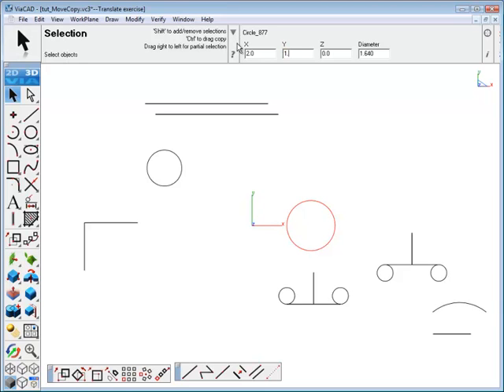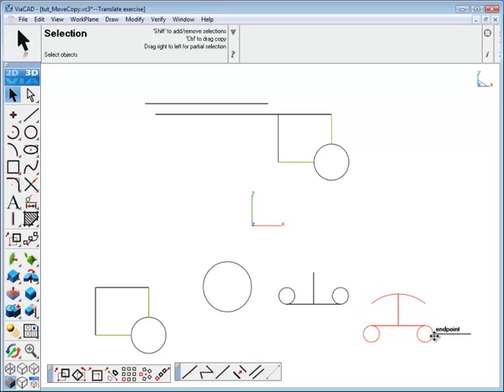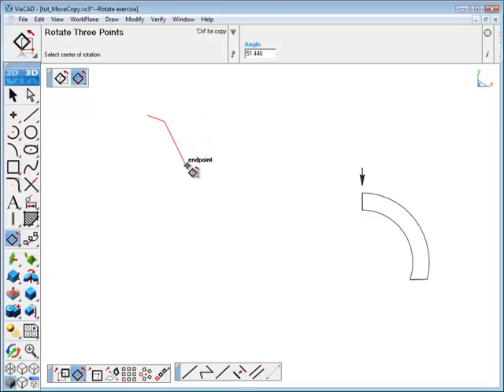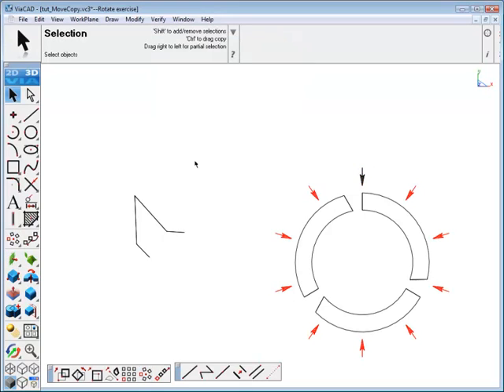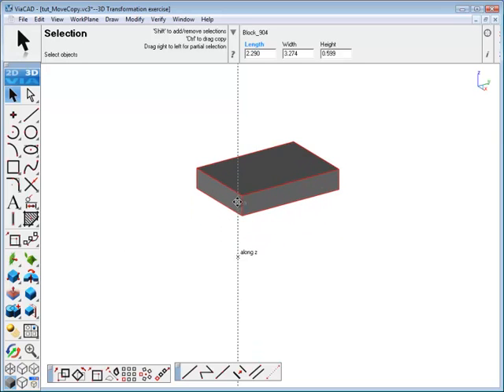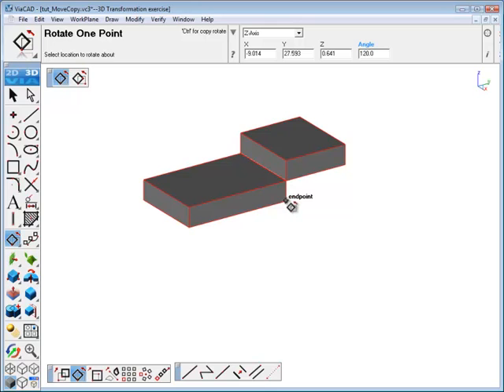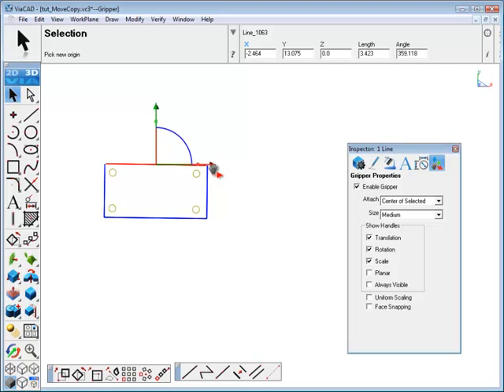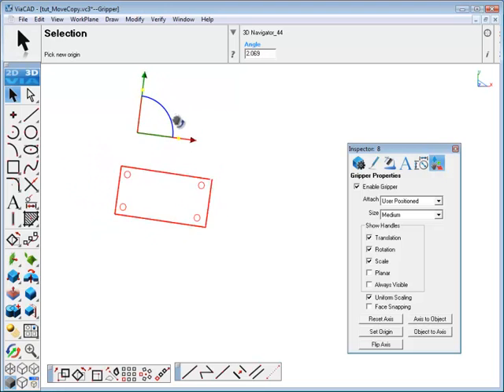11 tut MoveCopy